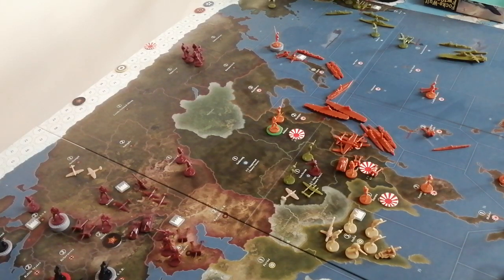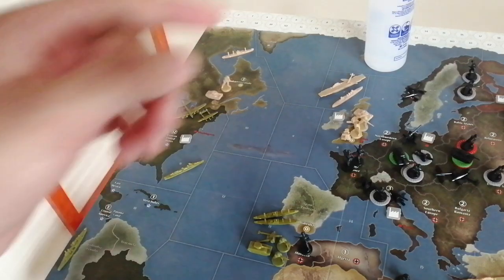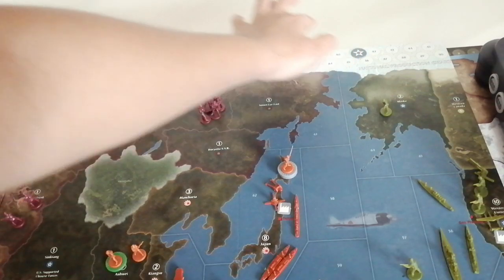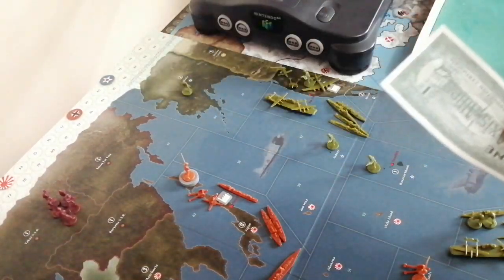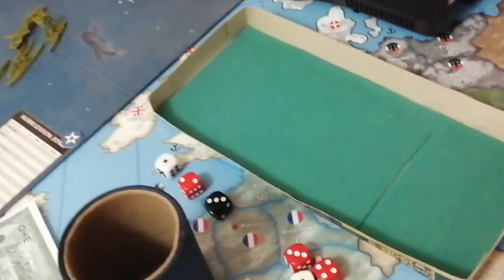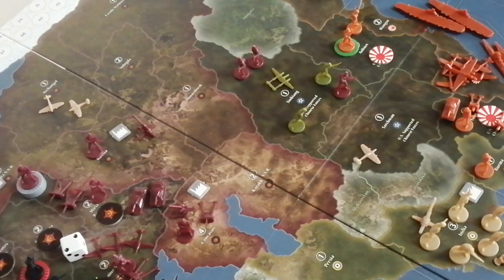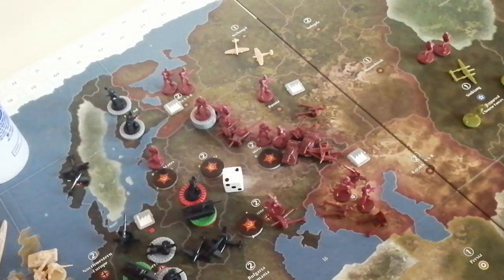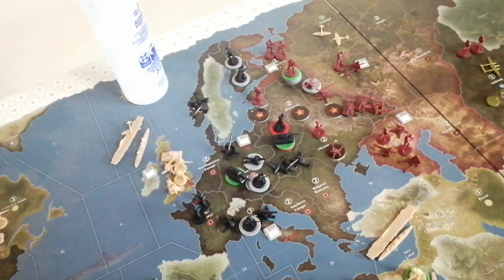WWTube ss9 USA turn 1 & USSR turn 2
Team Allies: Corporal Clegg/Piloto
Team Axis: No Limit/Sgt Shultzie

Larry Harris Gen Con 3.0 Set up:
-Bomber from Germany moves in to Ukraine
-Remove 1 german sub from sz 5
-Add 1 uk destroyer to sz 7
-Move uk cruiser from sz 14 to sz 13
-Add 2 uk inf to india